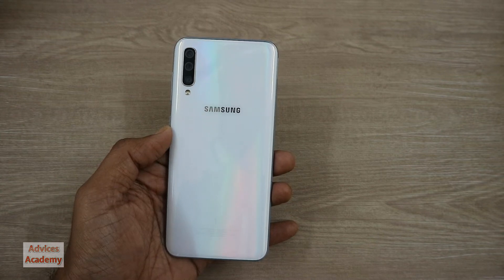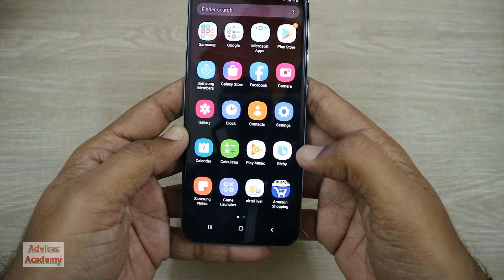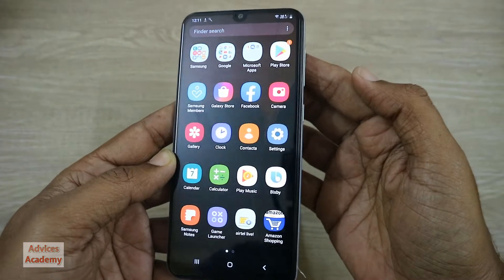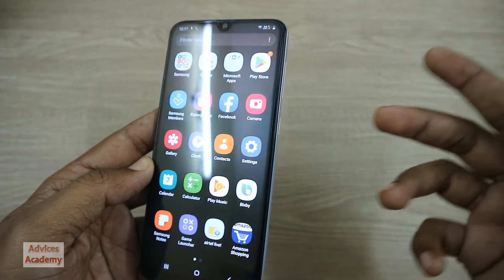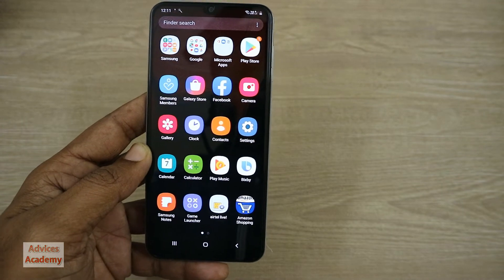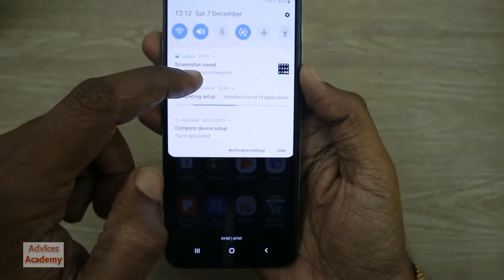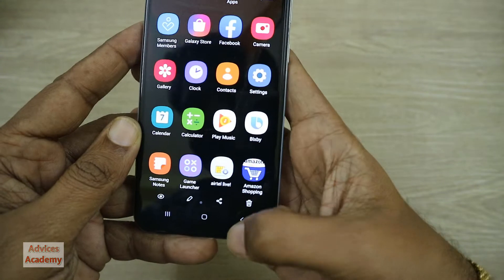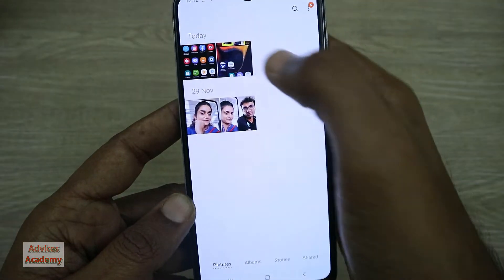How to take Screenshot on Samsung Galaxy A50, A02, A32, A40, A10, A20, A60, A52 Mobile Phone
A screenshot is a useful property when it comes to smartphones or any digital devices. Here in this guide check out How to take Screenshot on Samsung Galaxy A50, A30, A40, A10, A20, A60, A90 Mobile Phone easily.

This guide to Galaxy A50 screenshot is a default Android property and will work on all Android mobile phones including all the Galaxy A phones that are -

If the screenshot doesn't work then I recommend you to check out why screenshot isn't working fix

Samsung Galaxy A72 screenshot | Samsung Galaxy A12 screenshot | Samsung Galaxy A42 screenshot | Samsung Galaxy A Quantum screenshot | Samsung Galaxy A71 screenshot

Our Network
Our Network of Websites